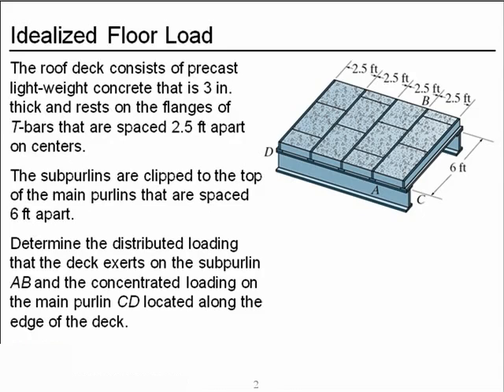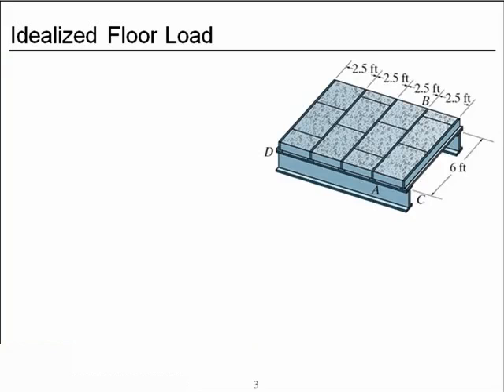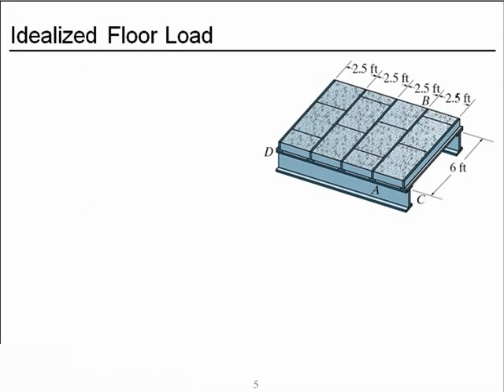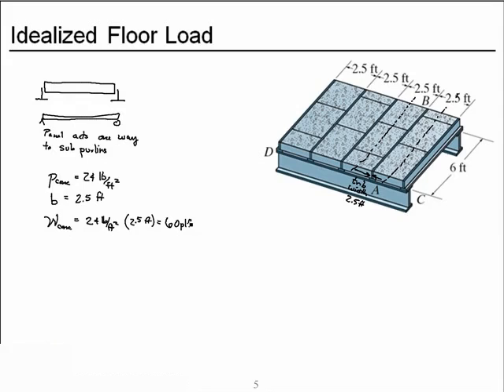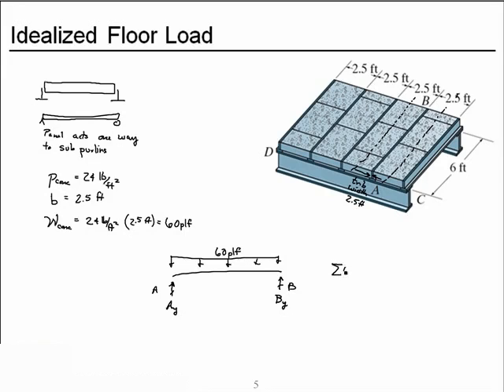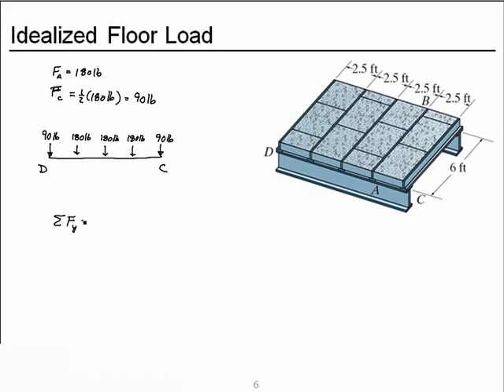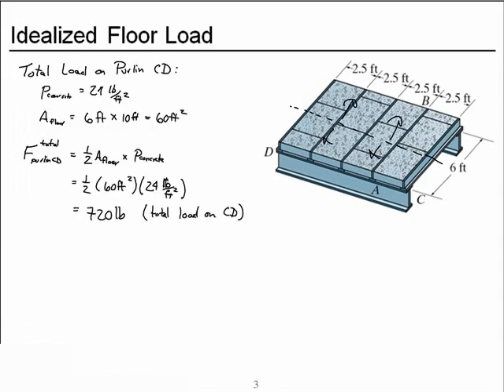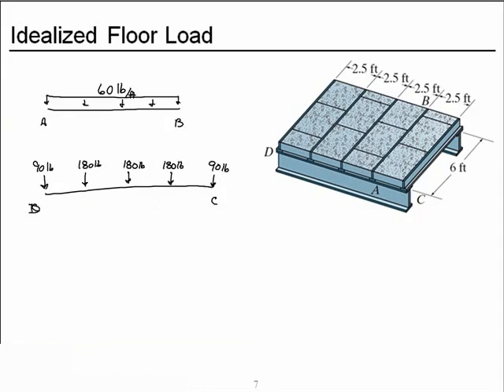Chapter 2-Idealized Floor Load